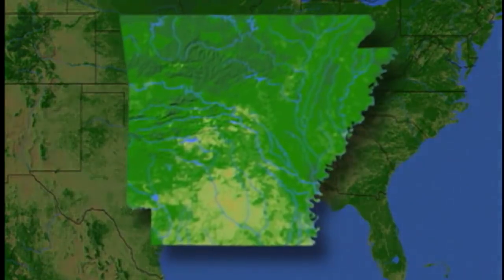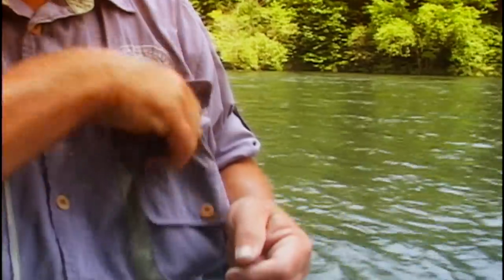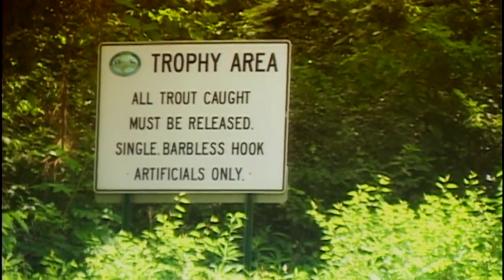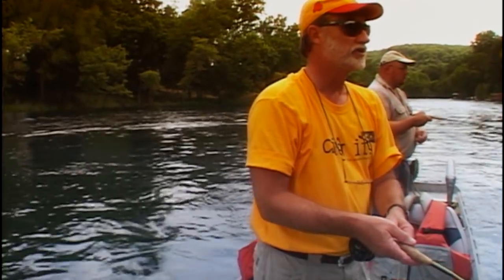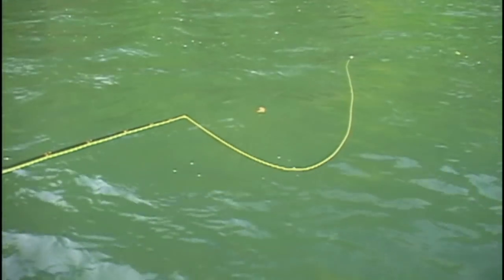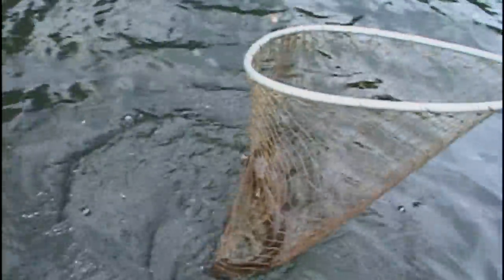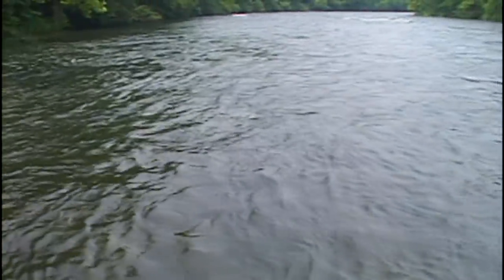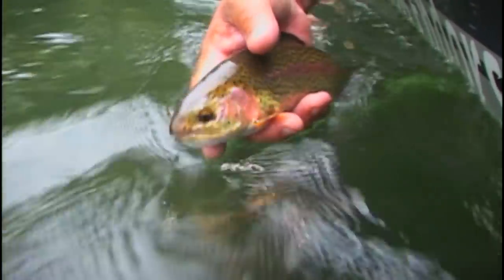White River Rainbows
Classic video from our archives of fly fishing on the famous White River in Arkansas. Host Ian James is guided by John Gulley hunting for Rainbow Trout. Lots of great information on catching these acrobatic fighters!